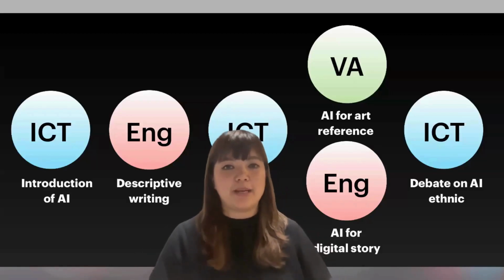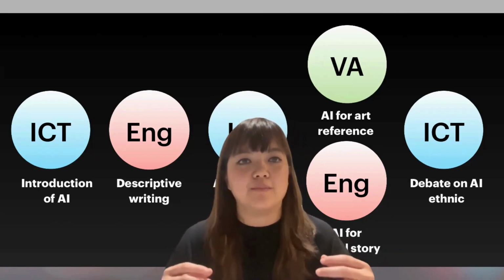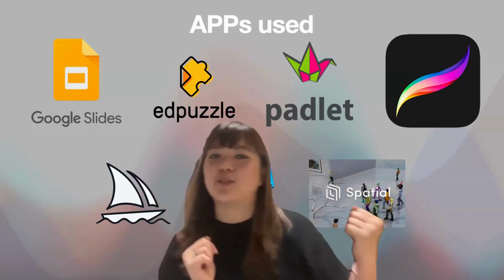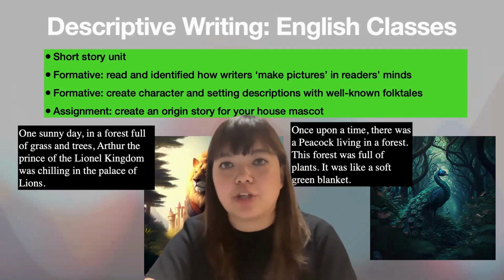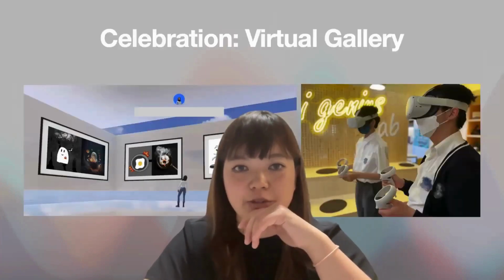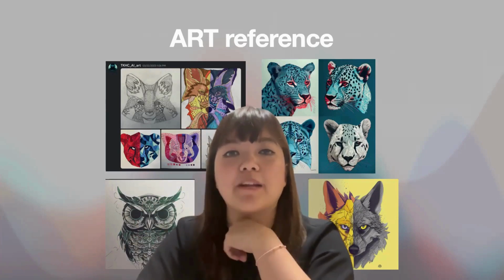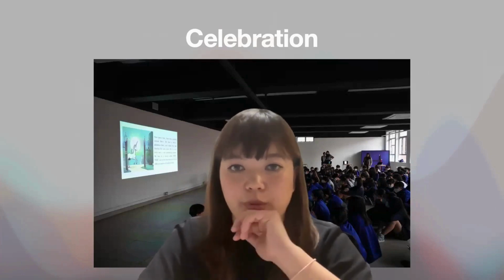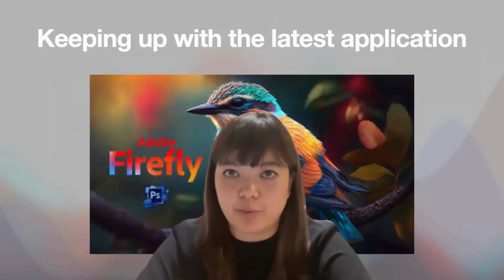2024 Most Innovative Use of Technology in Assessment Award Finalist Tai Kwong Hilary College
This video is a summary of Tai Kwong Hilary College's project, Equipping Students for an Interconnected Future: An Innovative VA, ICT and AI Solution for English Language and Artistic Development, shortlisted for the 2024 International e-Assessment Awards in the Most Innovative Use of Technology in Assessment category.

Speaking about the importance of being a finalist for this award, Tai Kwong Hilary College said: " We are truly honoured to be shortlisted for our interdisciplinary AI project involving the Visual Art, ICT and English departments. This collaborative work between our subject areas exemplifies our institution's commitment to innovative, cross-disciplinary learning experiences.
The project aimed to develop new assessment approaches leveraging generative AI and other tech tools. It was a result of extensive cooperation between faculty who worked innovatively to design engaging tasks. Students then demonstrated proficiencies across different domains by synthesizing concepts from their lessons.
Their multimedia exhibits showed applications of generative models to express understandings of art through new perspectives. Literature was also brought to life through AI-powered storytelling.
It was inspiring to see how our students explored connections between subjects and communicated complex ideas using technologies. This would not have been possible without our dedicated educators step up to transform pedagogy.
We hope this recognition encourages more collaboration beyond individual classrooms. Our learners deserve opportunities to develop holistic perspectives and real-world problem solving skills through united efforts across specializations. This remains our mission and passion."

SQA is Scotland’s national awarding body and regulator, for general and vocational qualifications. SQA has been active in e-assessment development and delivery for over 15 years, with a key focus on supporting their range of Schools, Colleges and Training providers in delivering the highest quality learning and experience for all learners. SQA believe the use of technology in assessment has the potential to not only deliver significant efficiency and quality benefits for deliverers, but more importantly provide learners with the highest quality, valid assessment experiences, so they can more effectively, and fairly, evidence what they know and can do.

With a presence in over 100 countries, the British Council plays a pivotal role in transforming lives and fostering global partnerships, making a positive impact on individuals and communities worldwide.